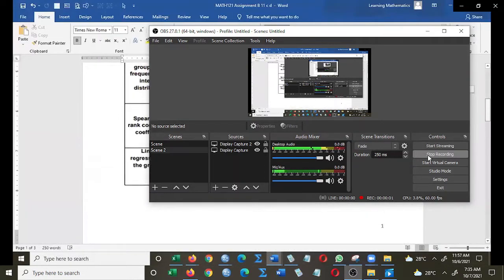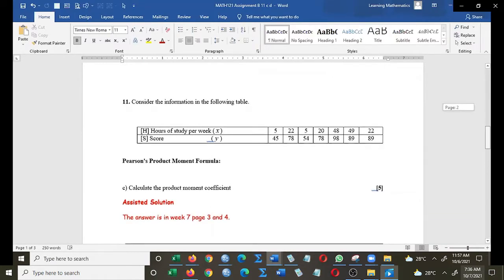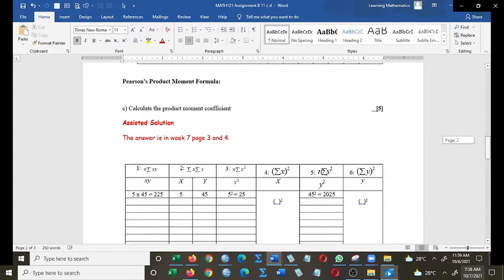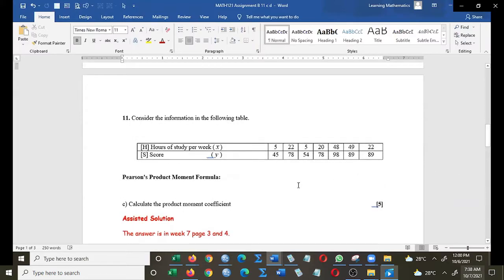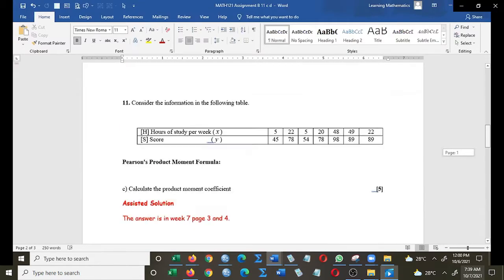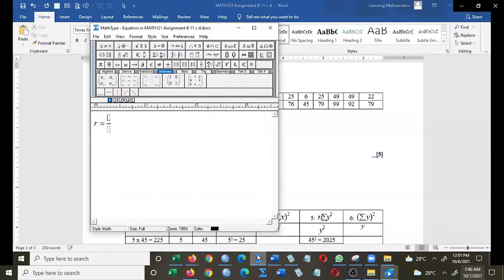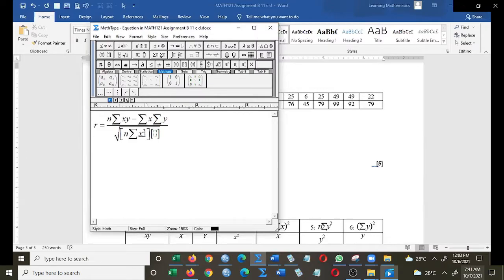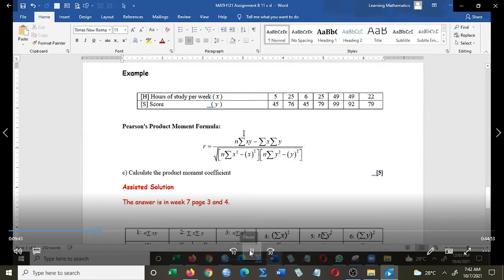MATH121 Agmnt B No 11 c d Prt 1 Pearson's Product Moment